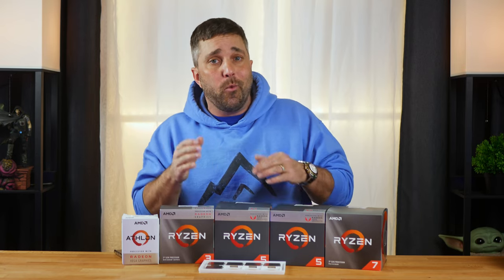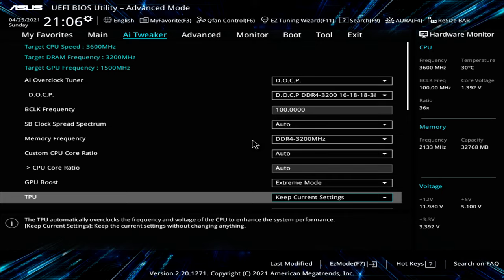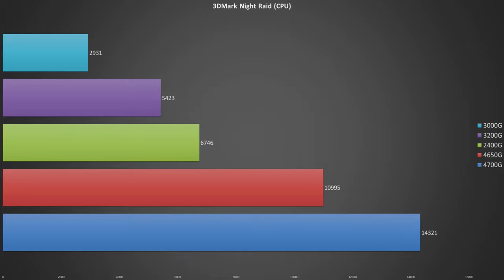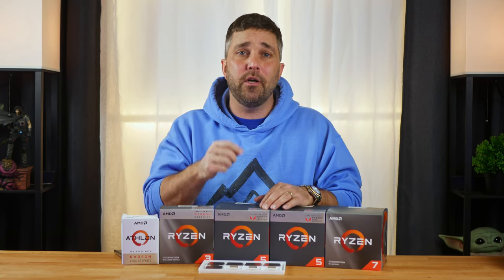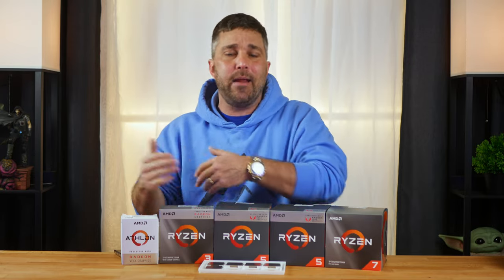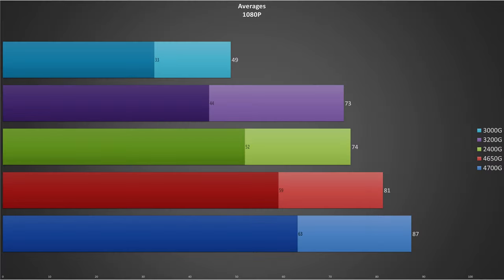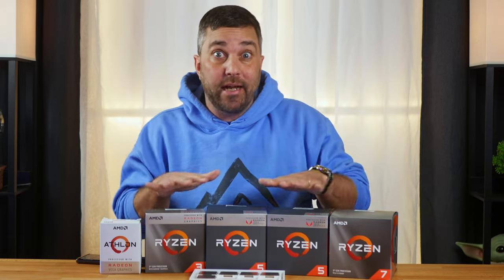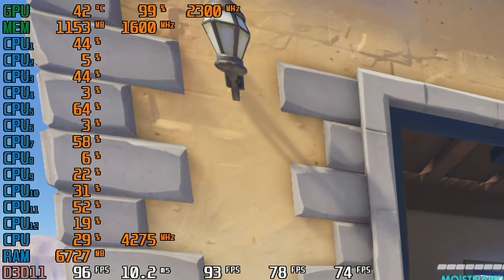PC Gaming Without a Graphics Card in 2021.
In this video I'll be testing the Gaming Performance of the internal graphics of the Ryzen 7 4700G, Ryzen 5 4650G, Ryzen 5 2400G, Ryzen 3 3200G, and AMD Athlon 3000G in the following Games: Doom Eternal, Apex Legends, Forza Horizon 4, Wolfenstein: Youngblood, World of Warships, Overwatch, CS:GO, DOTA 2, World of Warcraft, Rocket League and Fortnite. Can you game on a PC without a graphics card in 2021. Let's find out.

Timecodes:
0:00 - Opener
0:31 - Intro
3:55 - BIOS Settings
5:00 - Synthetic Gaming Benchmarks
7:25 - Gaming Benchmark Setup
9:37 - Doom Eternal
10:13 - Apex Legends
10:49 - Forza Horizon 4
11:25 - Wolfenstein Youngblood
11:58 - World of Warships
12:30 - Overwatch
13:08 - CS:GO
13:40 - DOTA 2
14:15 - World of Warcraft
14:51 - Rocket League
15:26 - Fortnite
16:02 - Overall Averages
16:45 - Answering the Question.
17:35 - Best Value "Stop Gap" APU?
18:24 - eBay Shopping Tips
19:29 - Graphics Card Pairings (Eventually)
20:27 - Future Plan
20:53 - Closing

Athlon 3000G
Ryzen 3 3200G
Ryzen 5 2400G
Ryzen 5 4650G
Ryzen 7 4700G    - Cheaper to buy a Prebuilt with one

Mobo: Asus Prime X570-Pro
Memory: G.SKILL TridentZ RGB 3200MHz
SSD: Samsung 970 Evo Plus
Cooler: Enermax Liqmax III 240 AIO
PSU: Enermax Cyberbron 500W
Mobo (For Athlon): MSI B450 Tomahawk